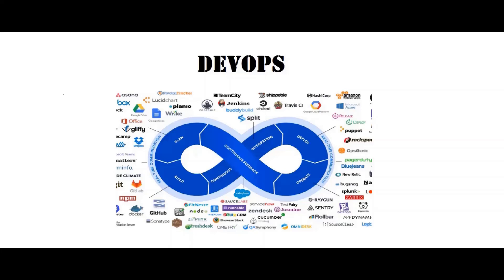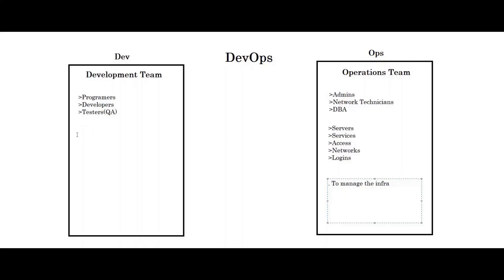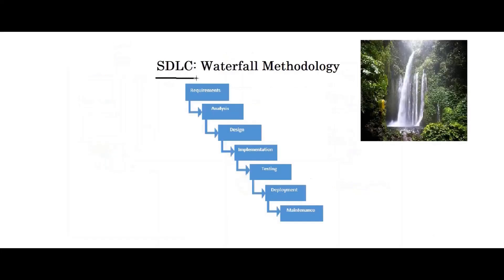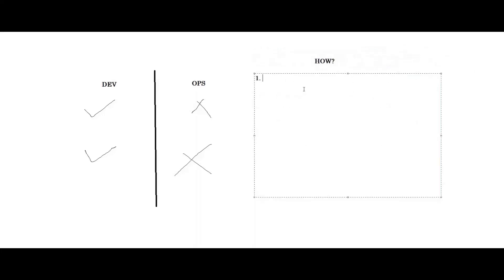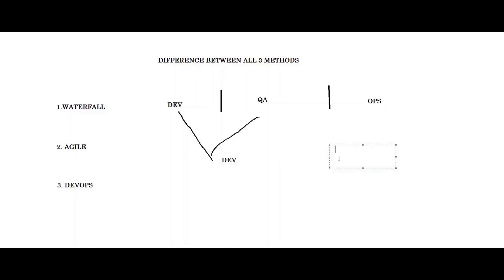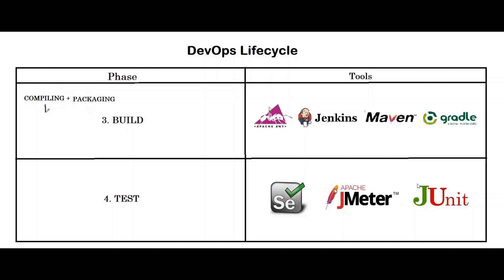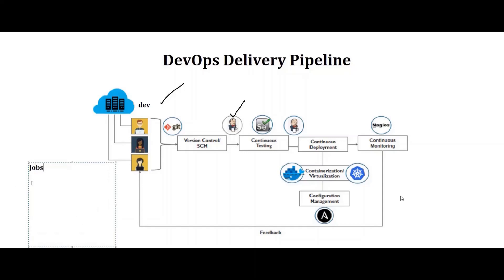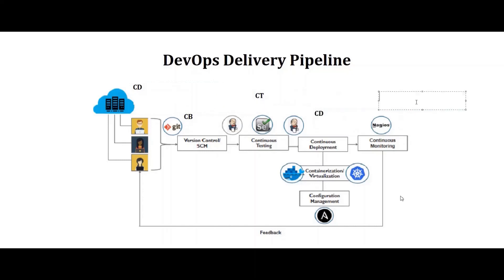What is DevOps? | DevOps Tutorial for Beginners | DevOps Lifecycle | DevOps Tools